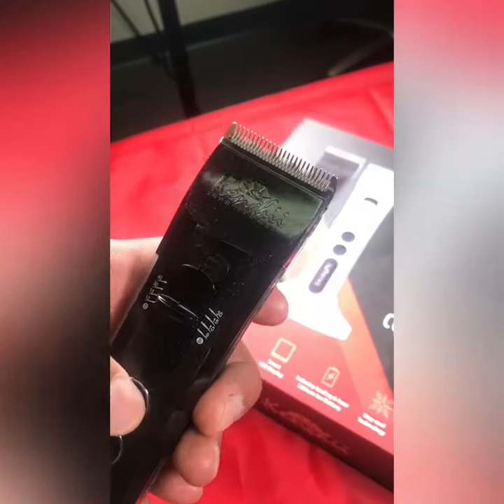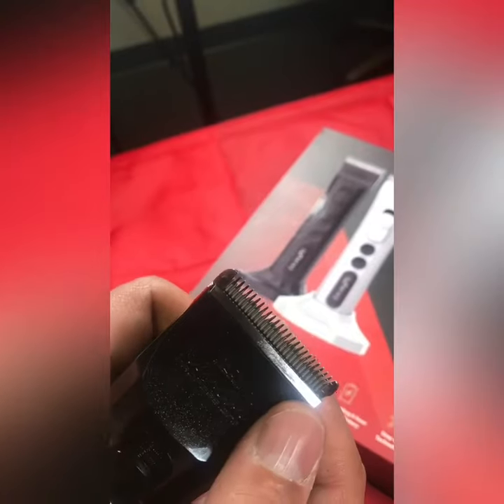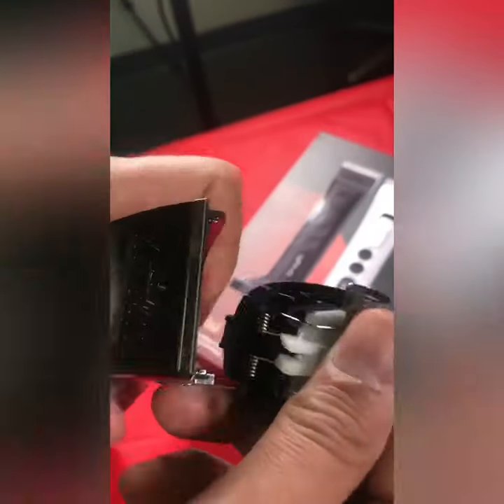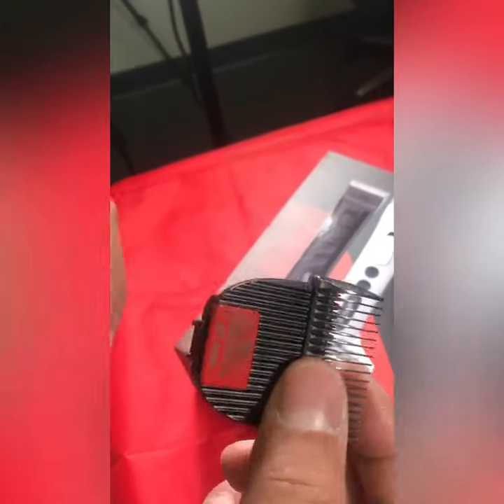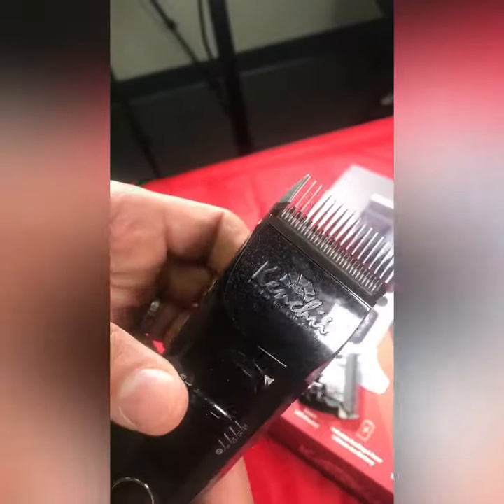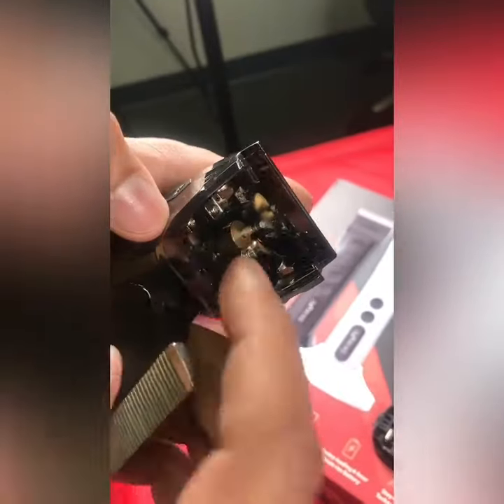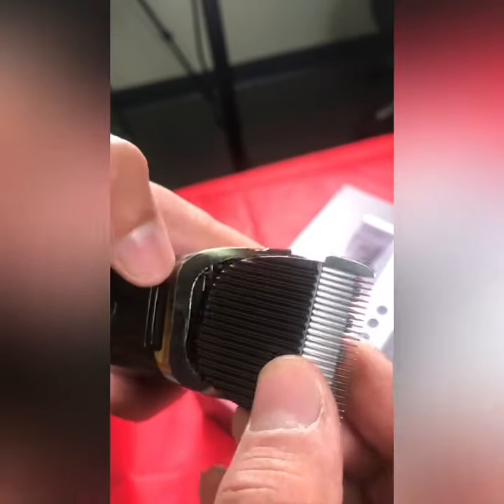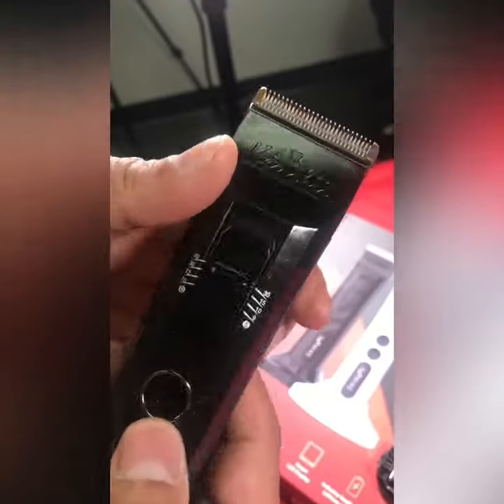How To Remove And Add Blades To Kenchii Flash Clippers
A quick Q&A on how to add Kenchii removable blades to Flash clippers. It is simple and easy.